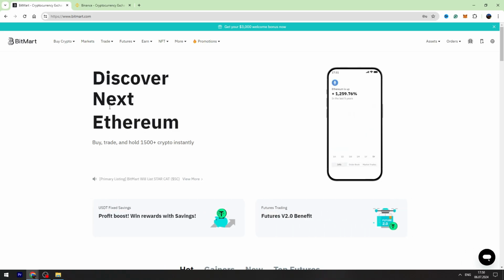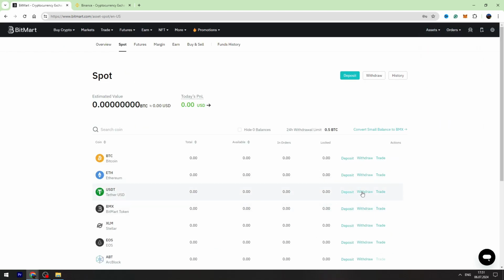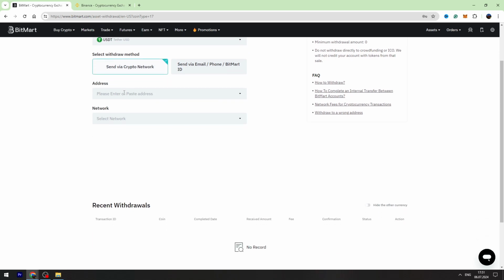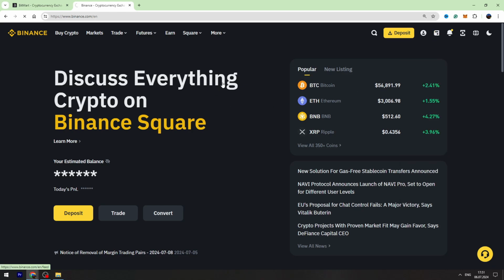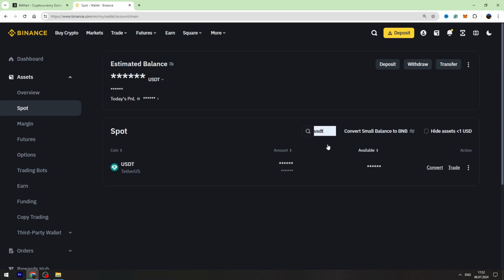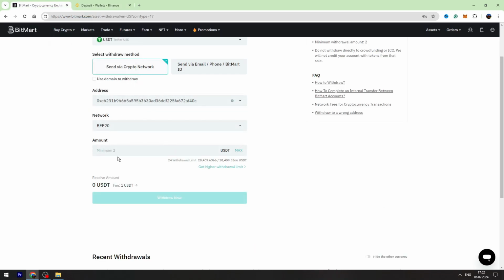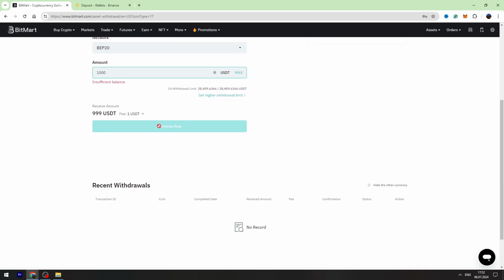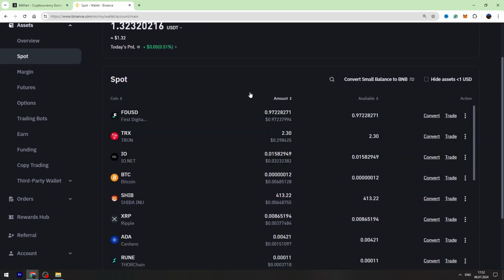How to Transfer USDT From Bitmart to Binance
Discover how to transfer USDT (Tether) from Bitmart to Binance with ease in this comprehensive tutorial. Whether you're a beginner or seasoned crypto trader, this step-by-step guide will walk you through the process seamlessly.